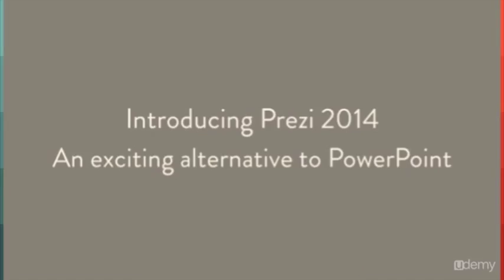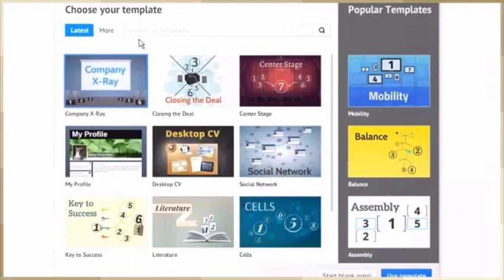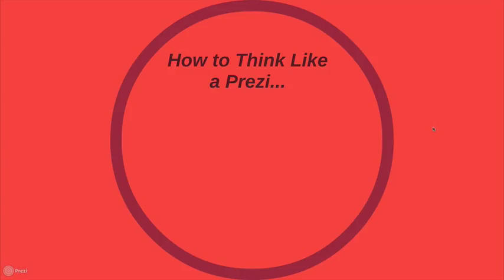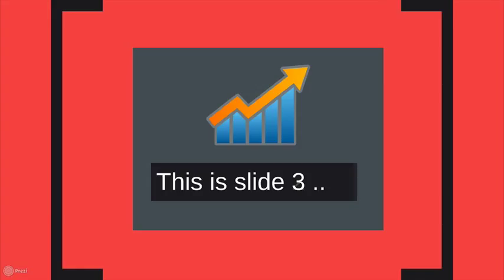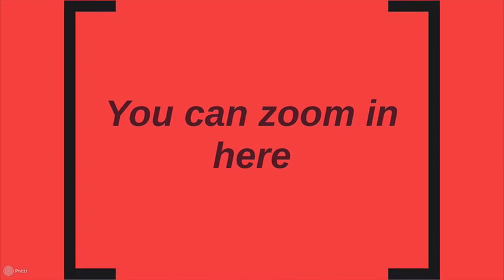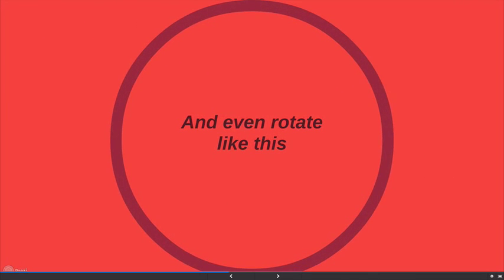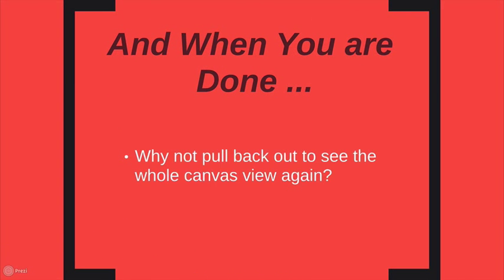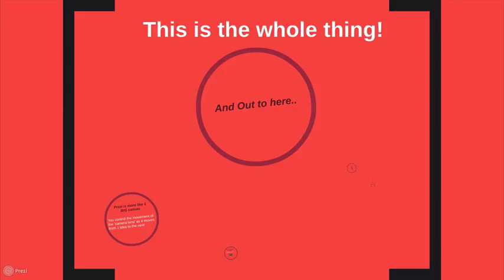Prezi vs. Powerpoint: A Free Prezi Tutorial (Part 1)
Prezi is a free online tool used to create exciting presentations.  The entire program runs online so there is nothing to install and you are always working with the newest version of Prezi.  It is easy to use and sometimes more exciting than PowerPoint.  This is the first in a series of free Prezi 2014 tutorials.